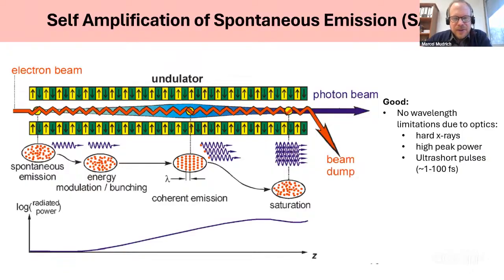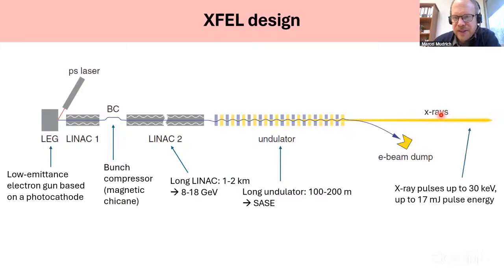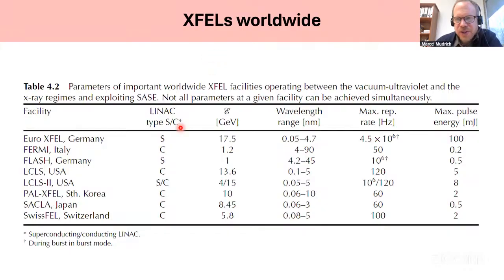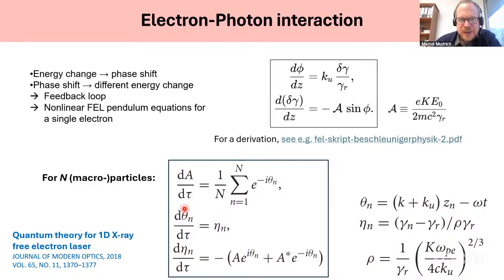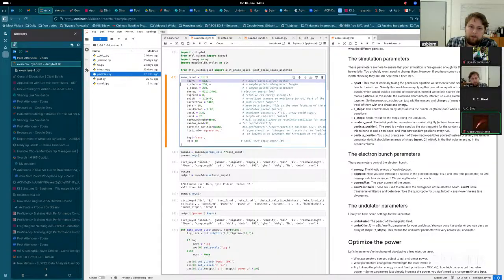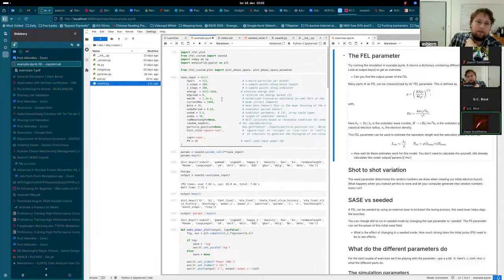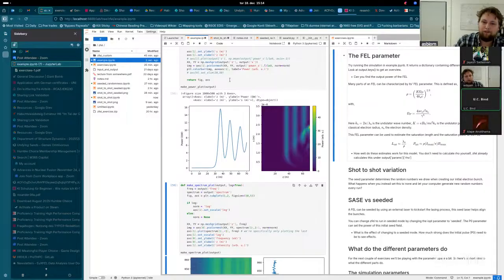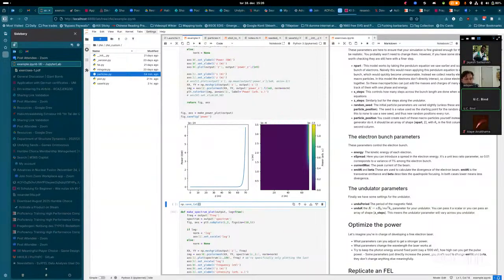GIAN Advance Photon Sources Tutorial 1